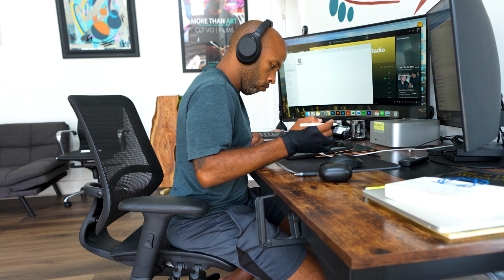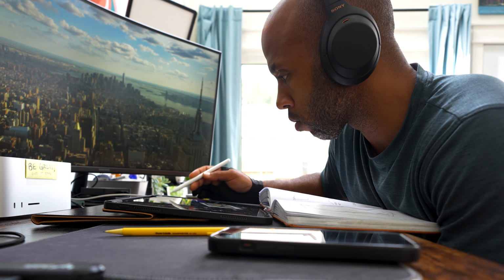Getting The Right Price For Your Murals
The number one question I get asked is how do you know what to charge for your murals. I lay it all out for you in this video.

If you're a muralist or looking to get into mural art, this video will save you time and stress! Junior is sharing tips on how to price your mural painting jobs, so you can get into the art business. Let's talk about how to price murals!